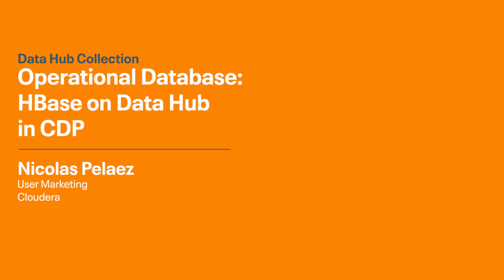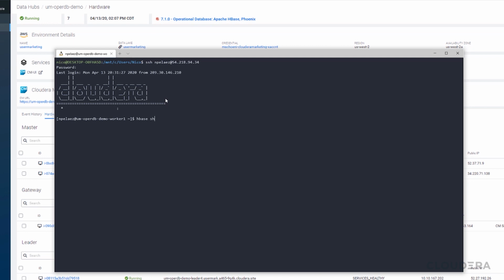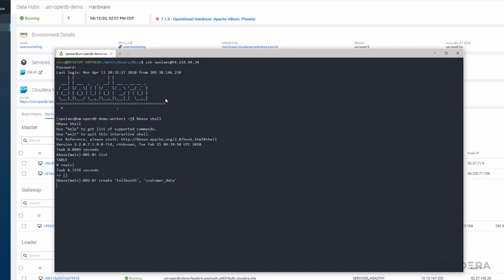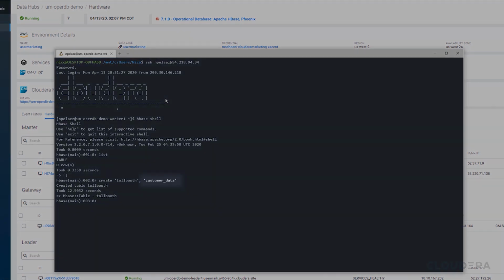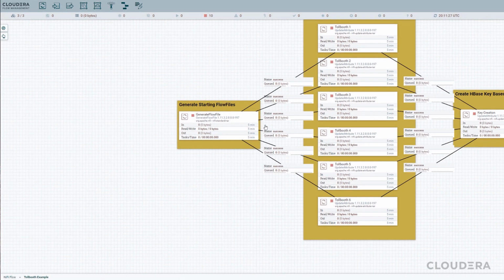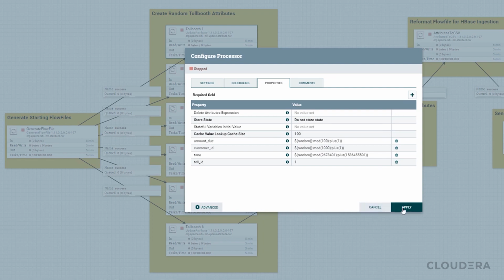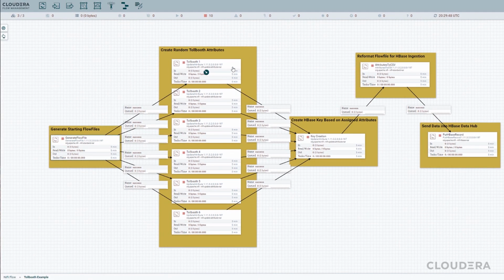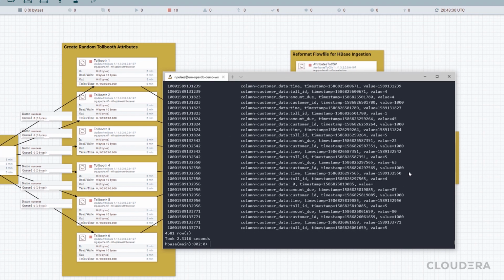Operational Database with HBase on Data Hub in CDP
In today’s video, you will see how to set up HBase with Data Hub to serve as an operational database inside the Cloudera Data Platform (CDP). We will demonstrate how to store and retrieve large amounts of data into HBase using a real-world scenario with random data created by a NiFi Data Hub cluster.